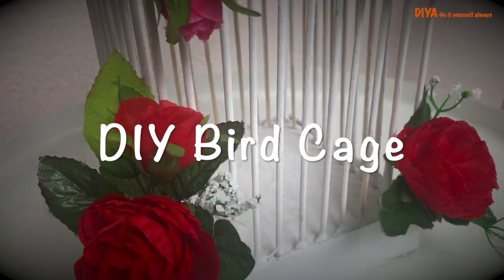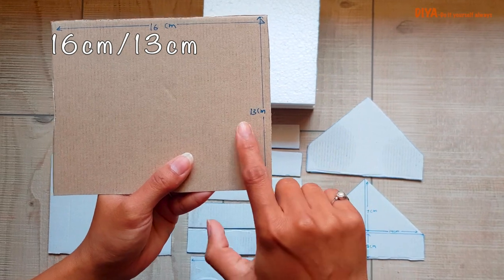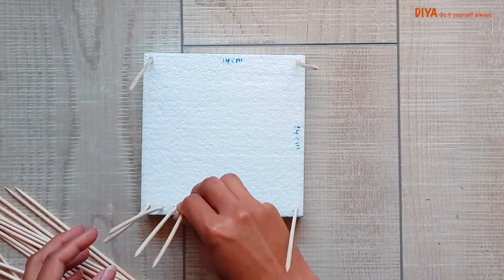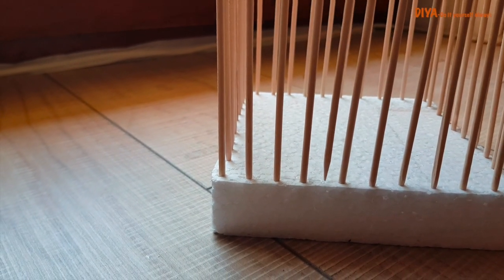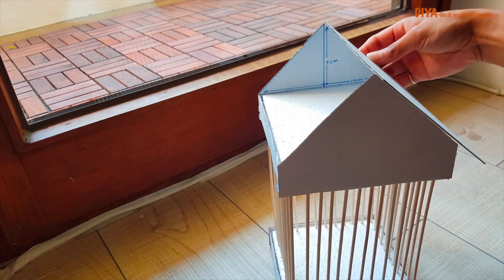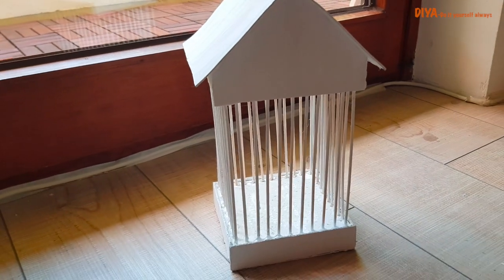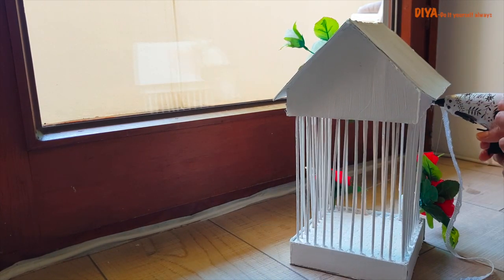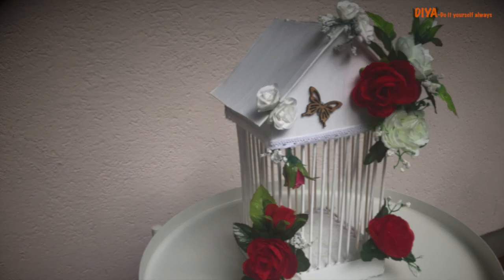DIY Decorative Bird Cage | Floral Bird Cage | Home Decor | Handmade Craft | Bird House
In this video I am going to show how you can make this beautiful decorative floral bird cage. Easy and inexpensive to make, Best out of waste and a great idea to decorate home.
Let me know by comments.

Material used:
Cardboard
Thermocol
Wood Skewers
Artificial flowers and leaves
White paint
Hot glue gun or any strong glue

Editing: Imovie